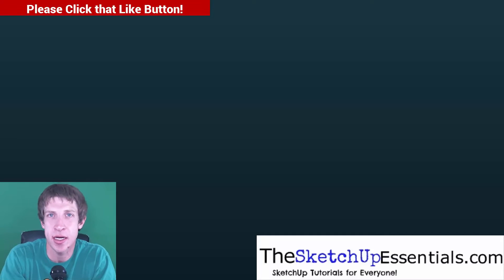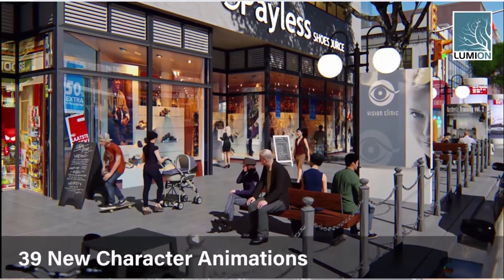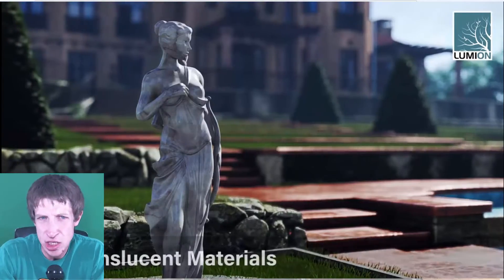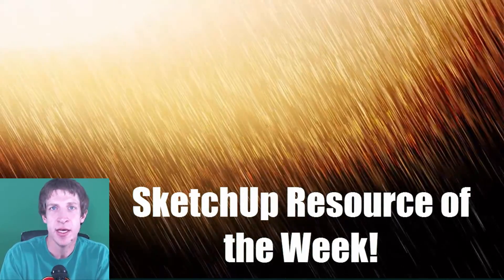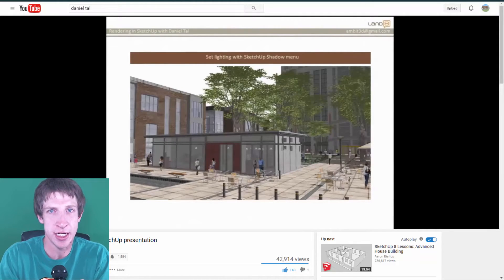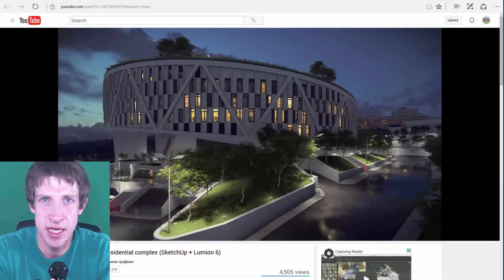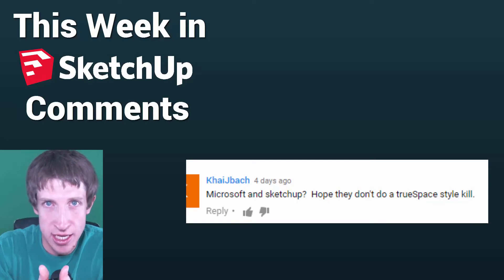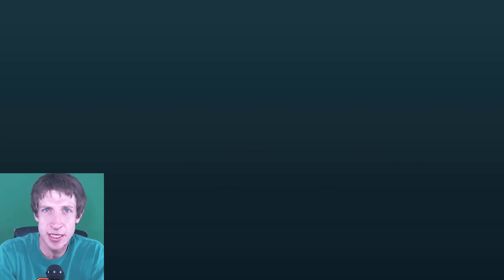This Week in SketchUp News - How Real Can Rendering Get? Robots Drawing Art?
How Real Can Rendering Get? Robots Drawing Art? - This Week in SketchUp

This is a new segment that I'm going to be doing weekly.

This Week in SketchUp - The Drawbot, Lumion's New Version, A Rendering Resource, and an Amazing Video